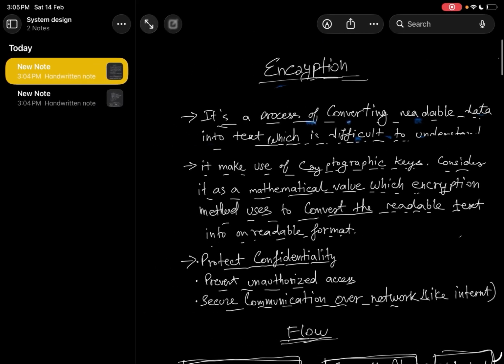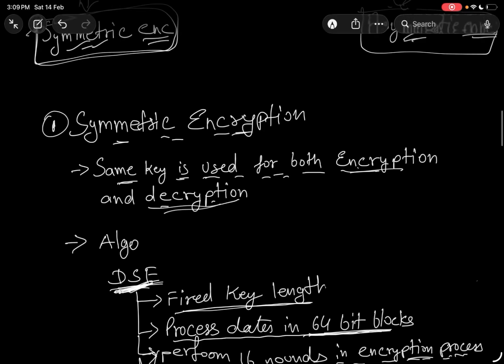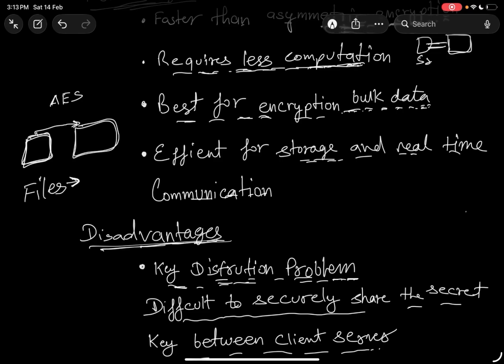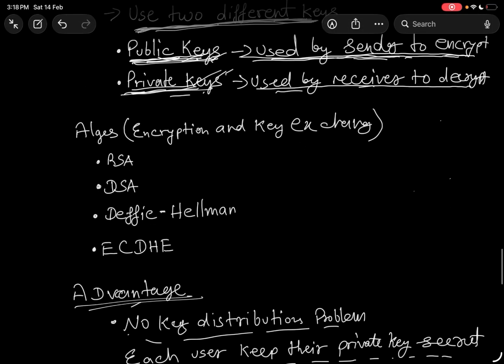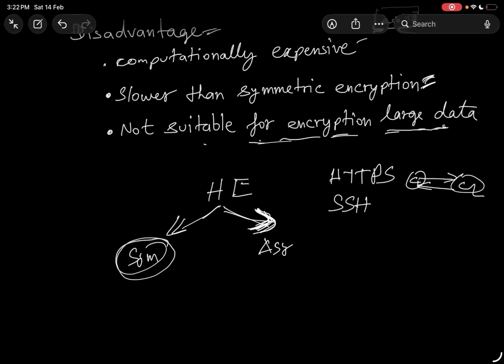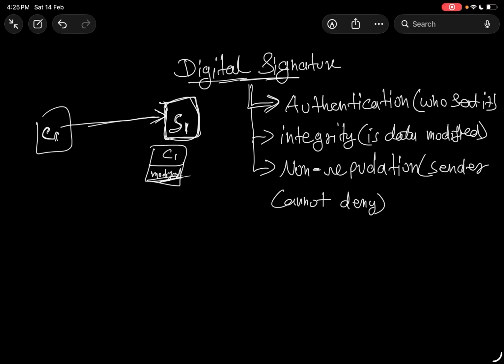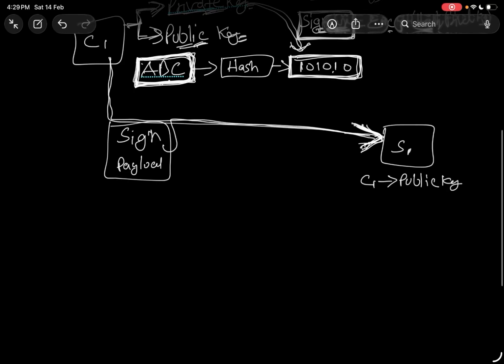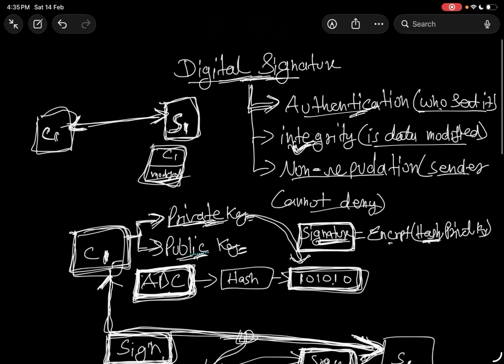Symmetric vs Asymmetric Encryption + Digital Signatures (System Design Guide)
In this video, I explain the difference between Symmetric Encryption and Asymmetric Encryption in a simple and easy-to-understand way.
You will learn:
What is Asymmetric (Public Key) Encryption?
How Digital Signatures work
Why digital signatures are important for security and authentication
If you are a beginner in cybersecurity, cryptography, or preparing for interviews and exams, this video will help you understand the core concepts clearly.
📚 Topics Covered:
Secret Key Encryption
Public & Private Key Cryptography
Encryption vs Decryption
Digital Signatures